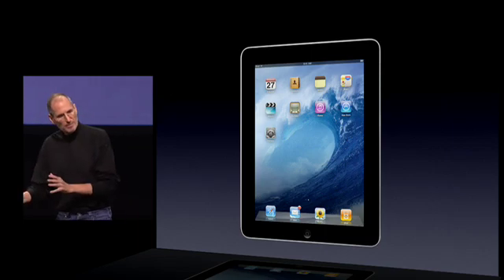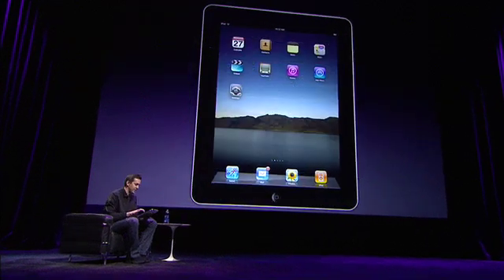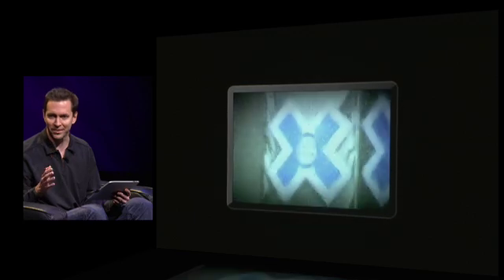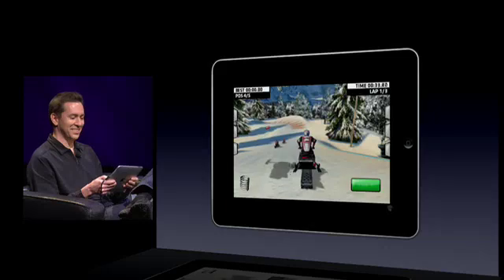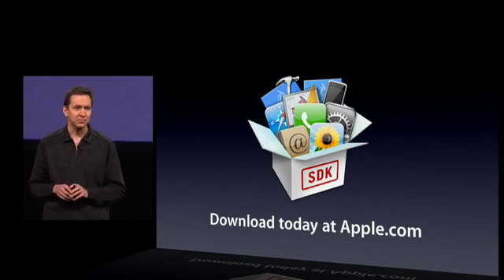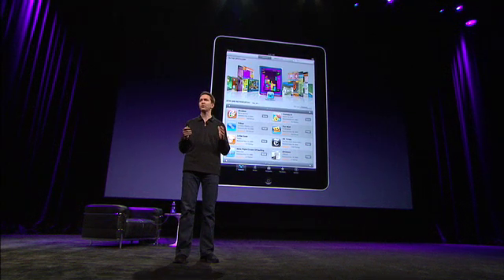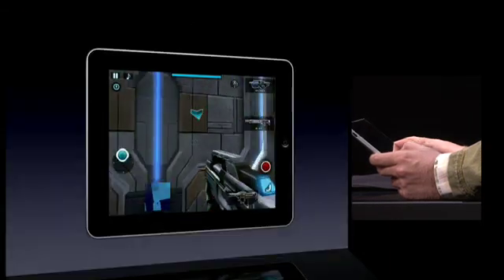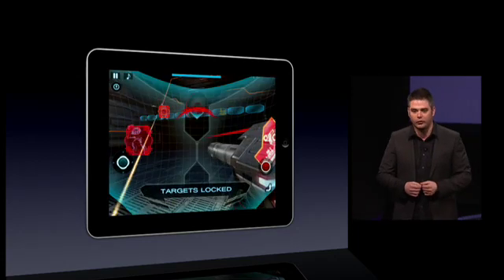iPad Introduction - Apple Special Event January 27th, 2010 - Part 4 of 10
Steve Jobs has announced the news everybody was expecting. Apple launch their tablet computer iPad.
Apple's CEO Steve Jobs gives a live demonstration of the iPad.